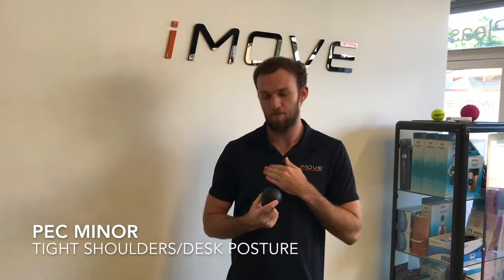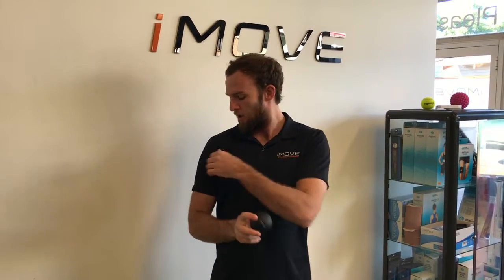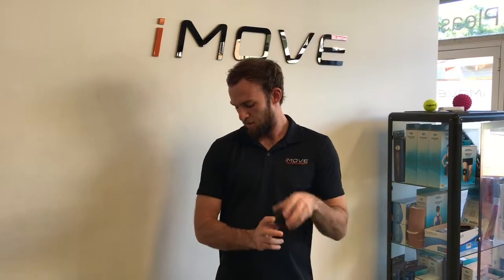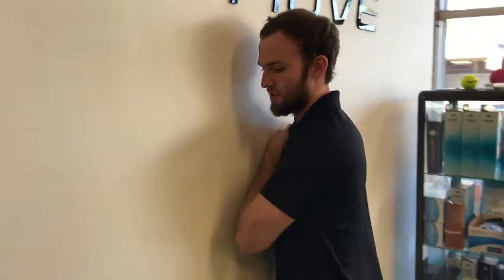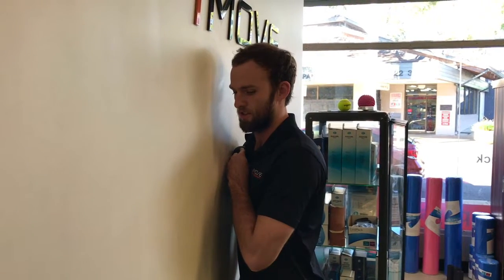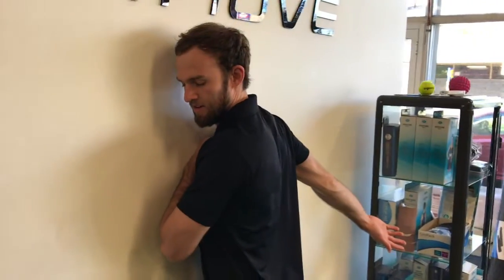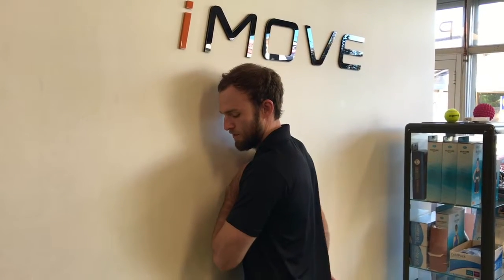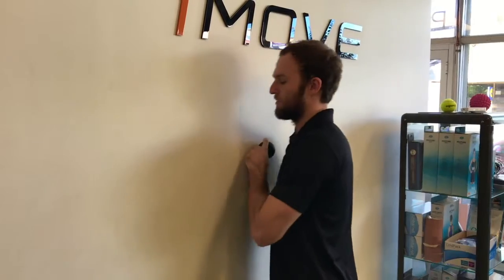Mitch Pec Minor